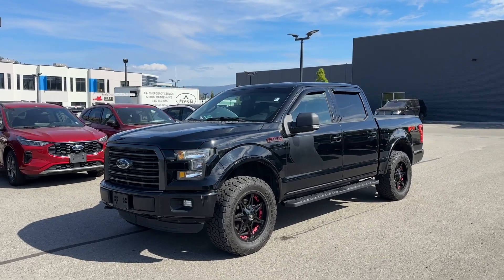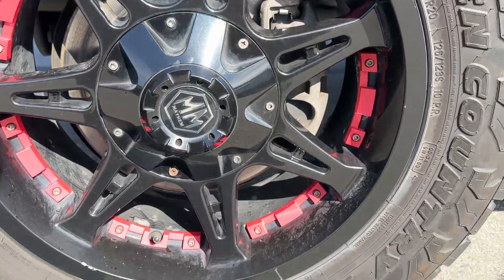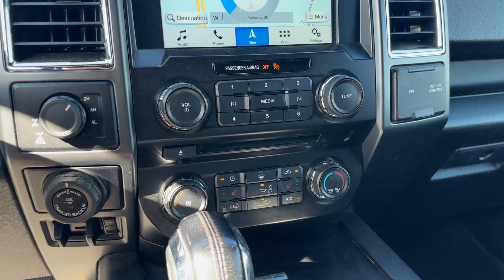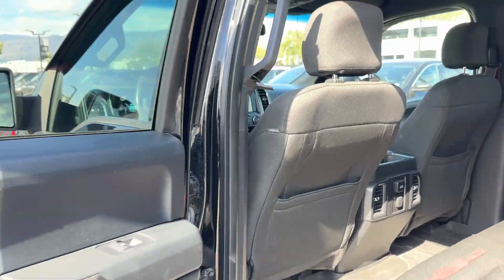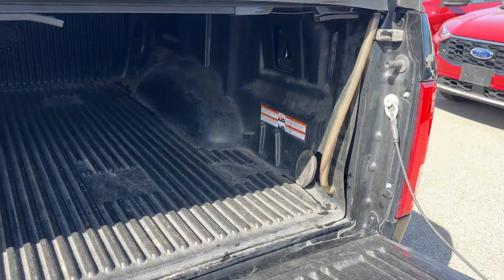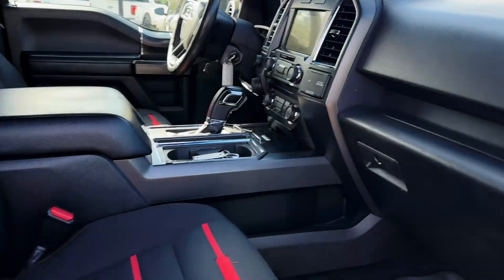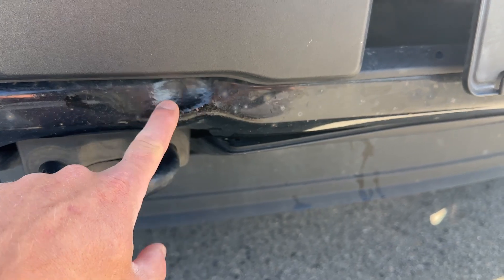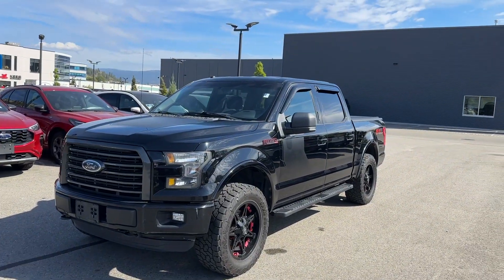2016 Ford F-150